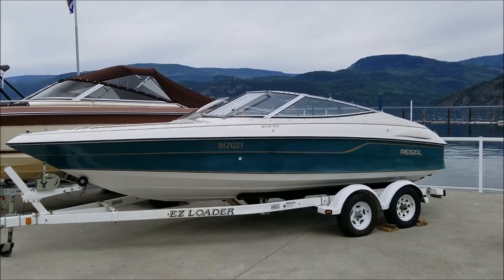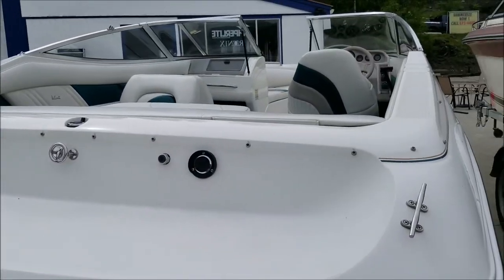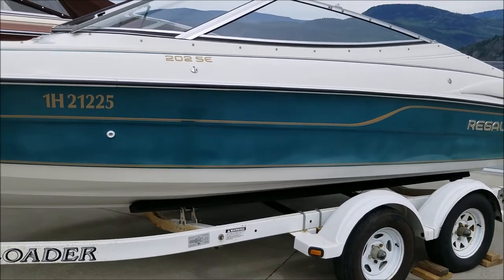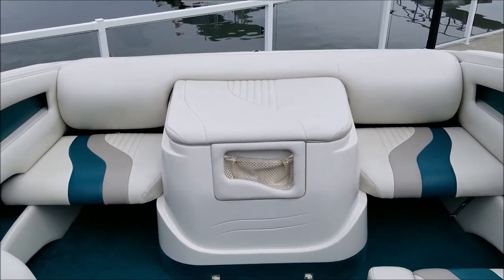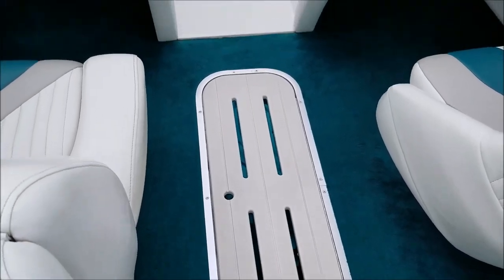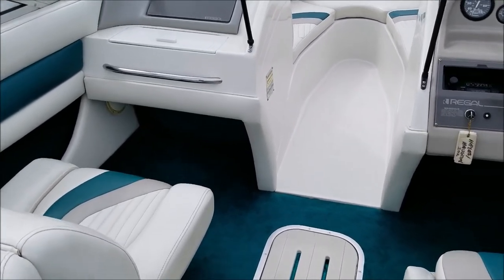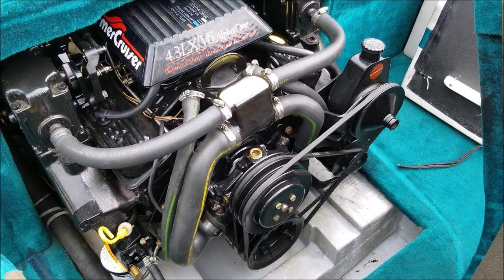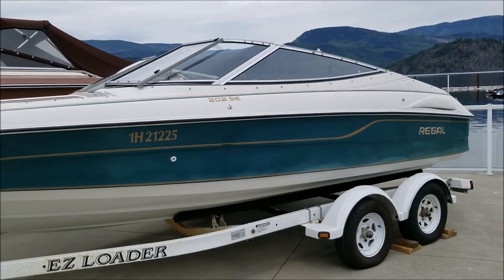1994 Regal 202 - 4.3LX Mercruiser V6 - Tandem Trailer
This boat was purchased new from Shuswap Marina in 1994 and has been serviced and stored here by the same owners ever since then. This is a 20' bowrider with an 8'6" beam and the hybrid captain's chair/sleeper seat layout which gives a huge amount of space. The interior is in great shape, motor runs well, and exterior is quite clean aswell. There have been no major repairs on the boat or motor, but all maintenance has been well taken care. Comes on the tandem axle trailer with swing tongue which is from 2005 and comes with cockpit and bow covers. This is a great 1st time boat, or even an upgrade from an 18' boat that your family has outgrown. for more pics and a walkaround video!